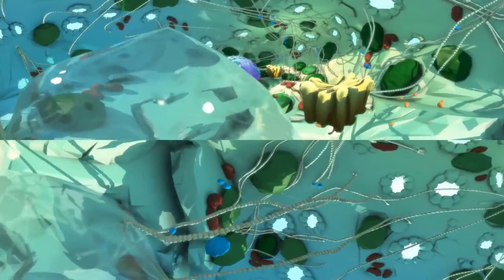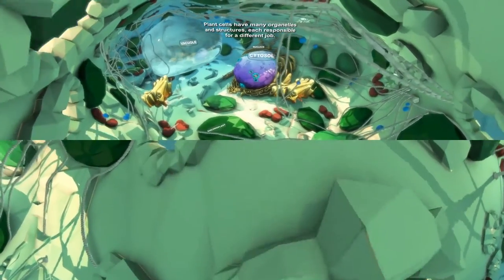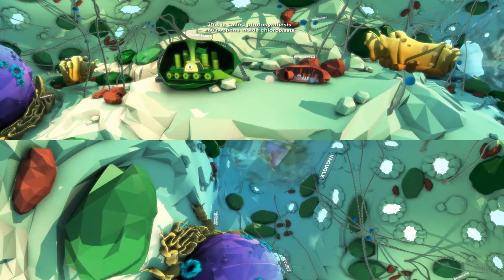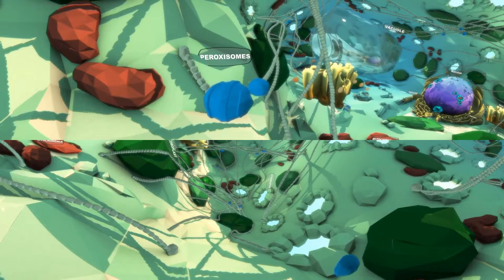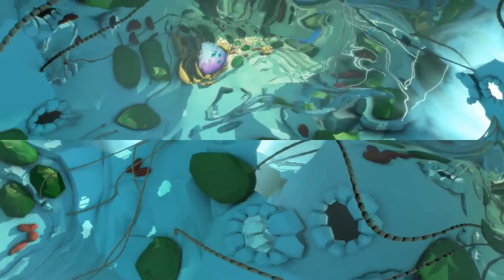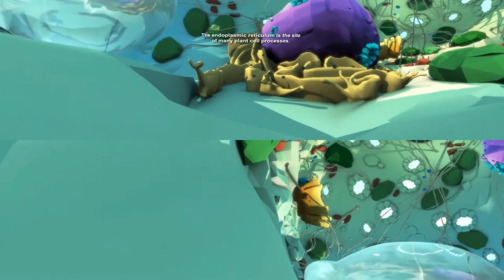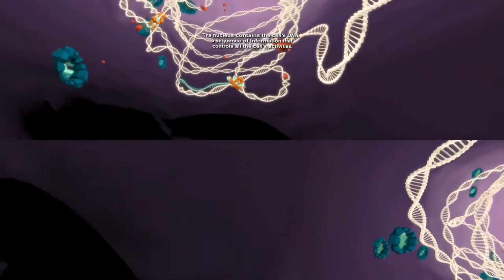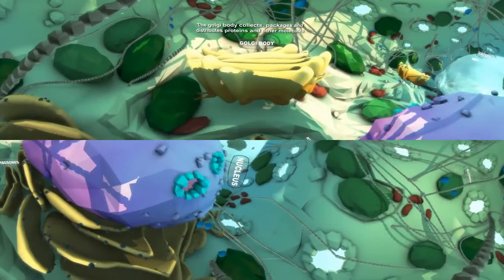Travelling Deep Inside A Plant Cell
Travelling Deep Inside  A Plant Cell || In this video virtually you will see every organelles of a plant cell and you will know regarding their specific job.

Section 107 of the U.S. Copyright Act states: “Notwithstanding the provisions of sections 106 and 106A, the fair use of a copyrighted work, including such use by reproduction in copies or phonorecords or by any other means specified by that section, for purposes such as criticism, comment, news reporting, teaching (including multiple copies for classroom use), scholarship, or research, is not an infringement of copyright.” This video and our youtube channel, in general, may contain certain copyrighted works that were not specifically authorized to be used by the copyright holder(s), but which we believe in good faith are protected by federal law and the fair use doctrine for one or more of the reasons noted above.